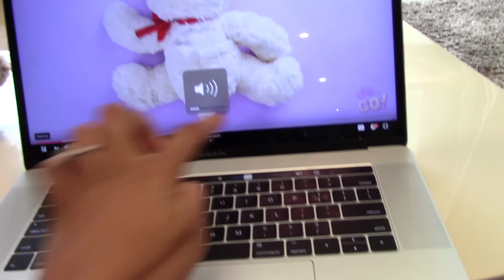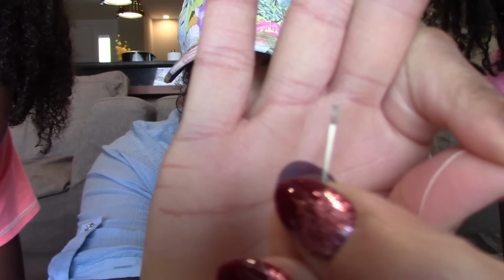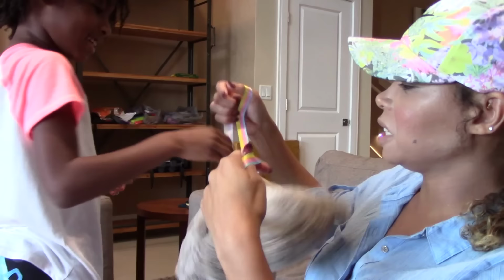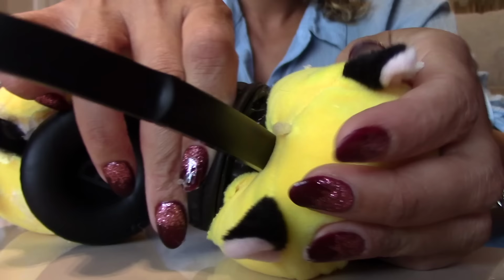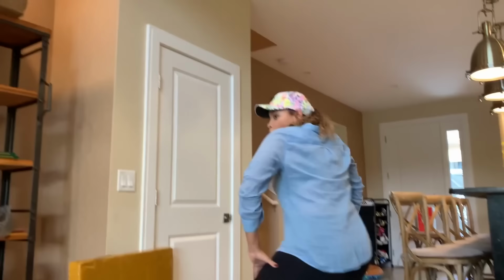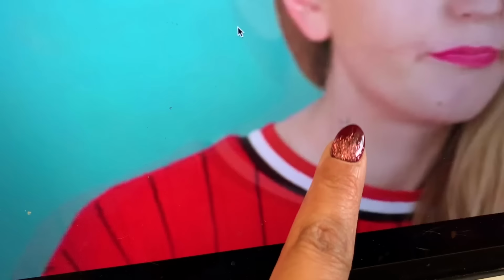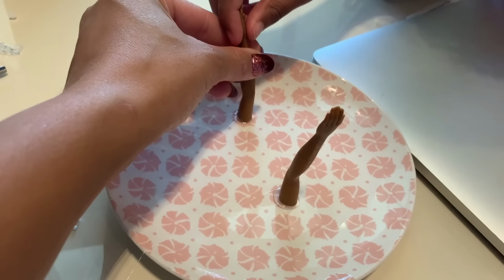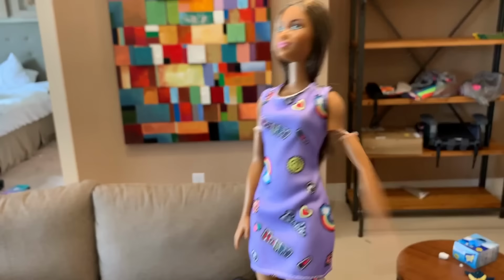We Tried DIY WAYS TO REUSE OLD TOYS || Old Toys Funny Crafts Ideas - Will It Work? Family Vlog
We decided to try DIY WAYS TO REUSE OLD TOYS || Old Toys Funny Crafts Ideas by 123 GO!